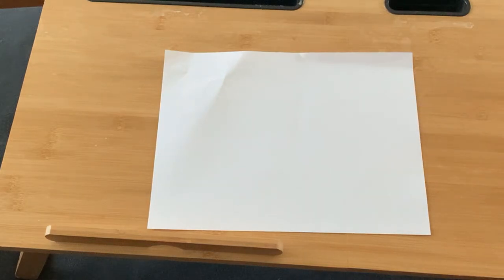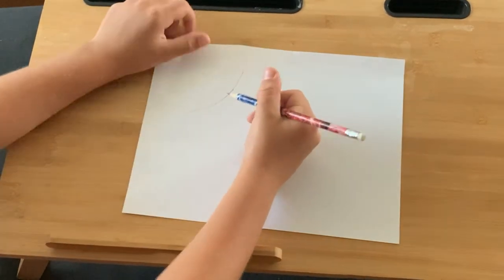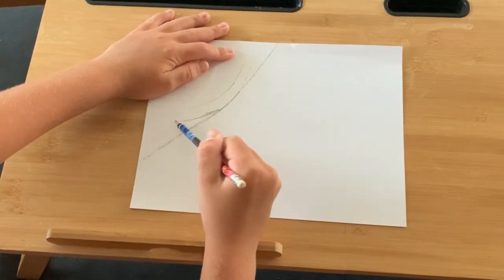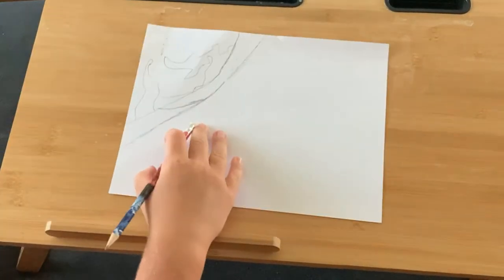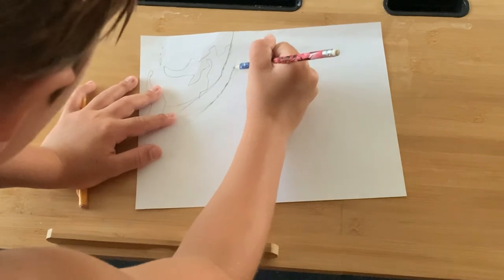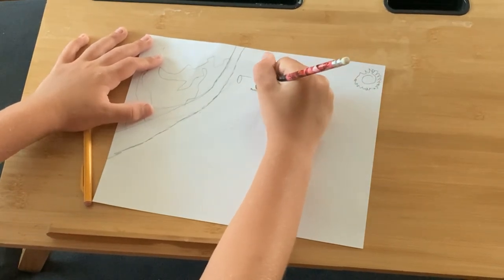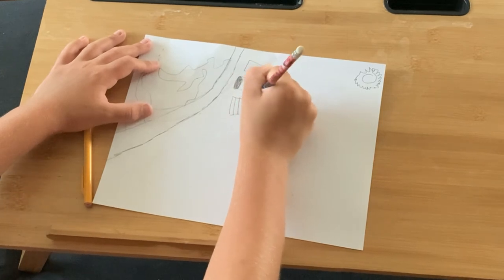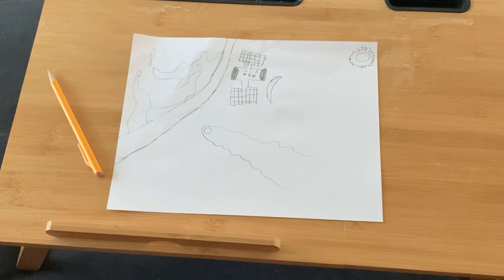Directive draw: Earth, moon, sun, and a satellite in orbit